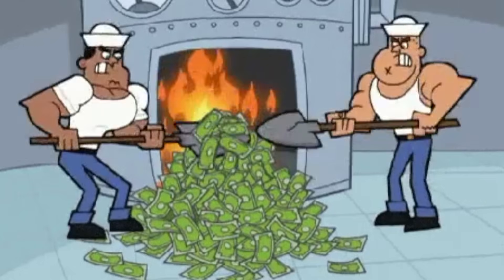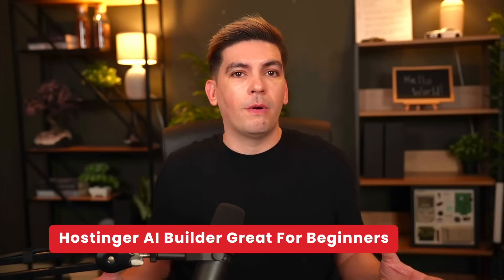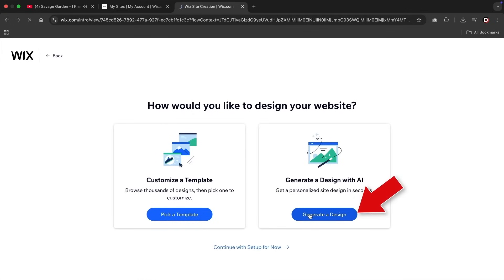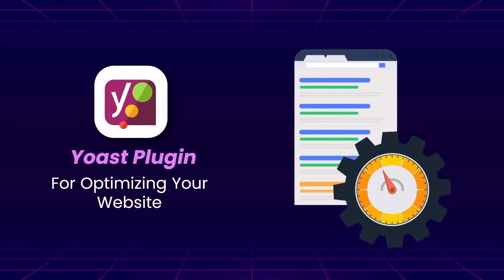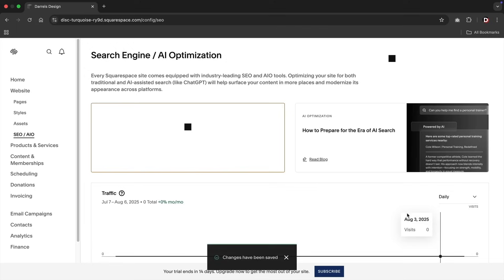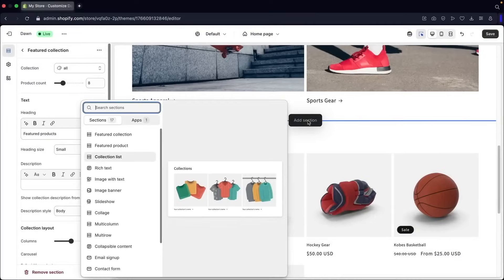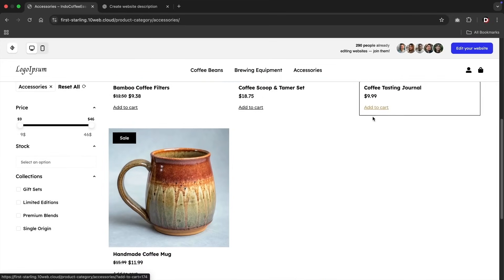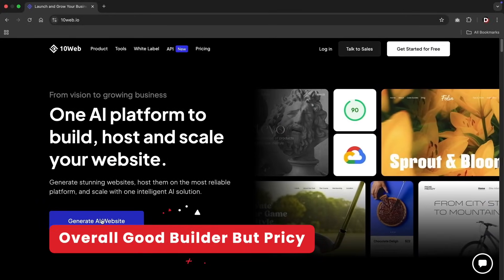Best Website Builders in 2025 You MUST See (Before Buying)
Looking for the best website builder in 2025? 🚀 In this video, we break down the top website builders to help you choose the perfect platform for your business, blog, or online store. Whether you’re a beginner or a pro, we cover pricing, features, ease of use, templates, and performance — so you can build a stunning website without wasting time or money.

We compare popular options like Wix, Squarespace, WordPress, Shopify, 10web, and more, showing their pros, cons, and which one is right for you.

Tutorials For Website Builders

What you’ll learn in this video:

The best website builders for beginners and small businesses

Which platform has the most professional templates & customization

Website builders with the fastest load times & best SEO tools

How to save money on your first year of hosting and design

Our top recommendation for 2025 based on real-world testing

💡 Whether you’re building an online store, portfolio, or company site — this guide will save you hours of research.